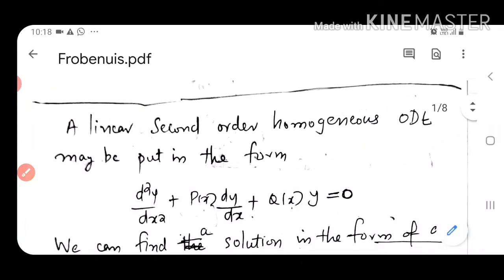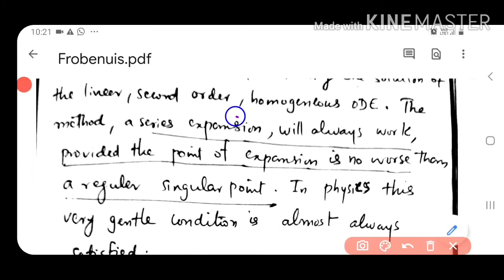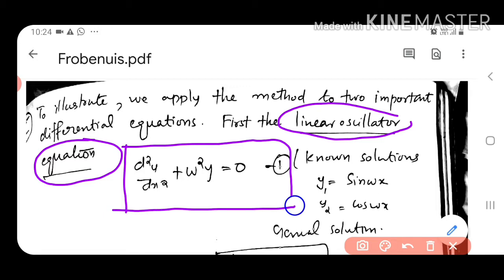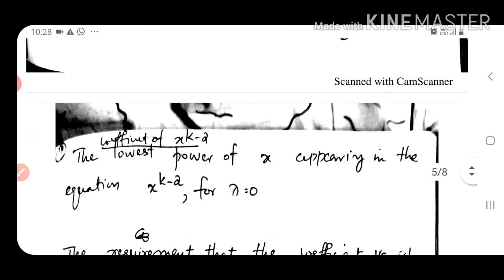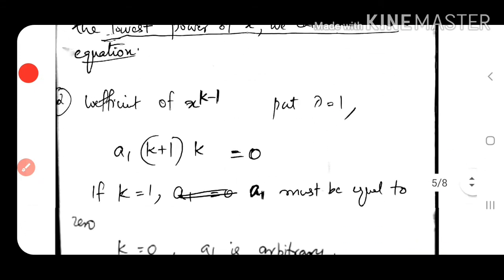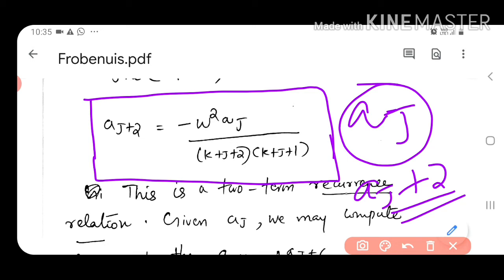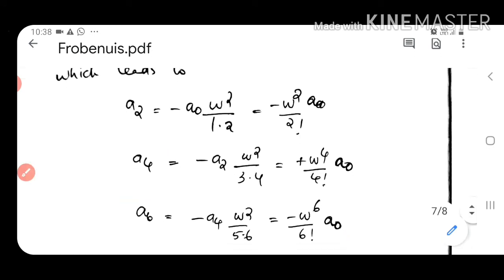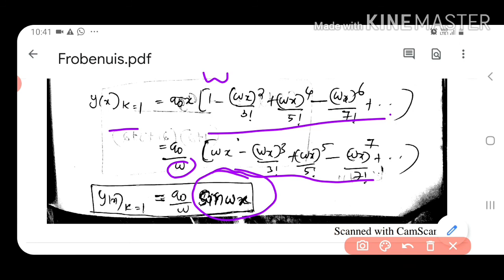Frobenuis method Solution of ODE